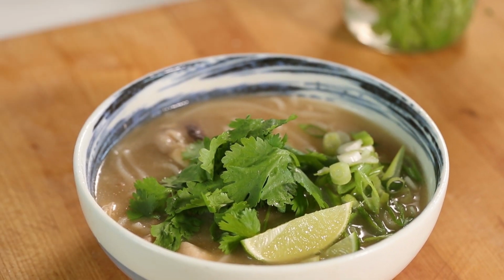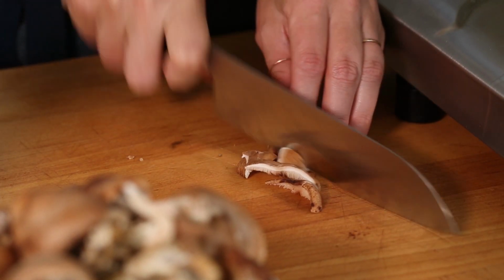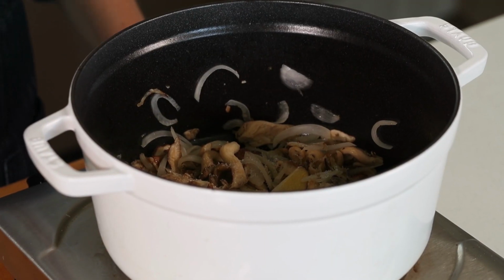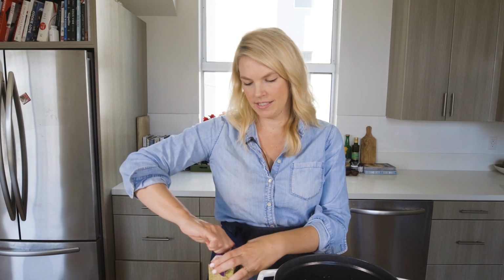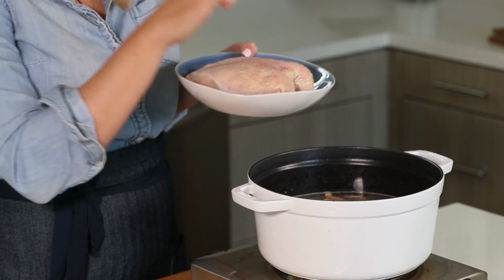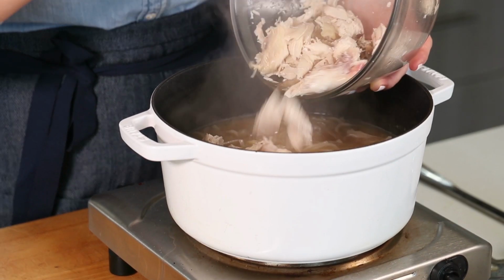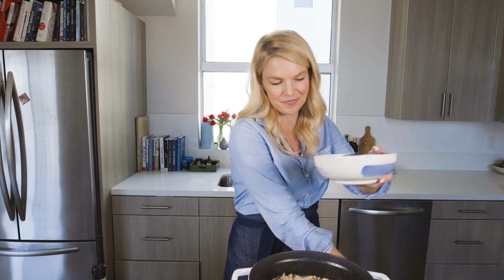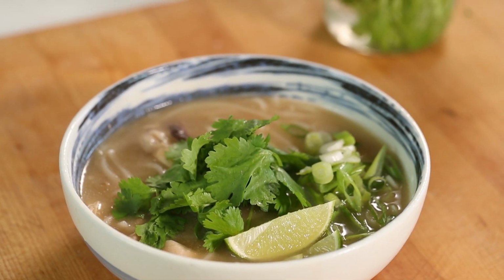Pho: How to Make Homemade Chicken Pho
How to may my faux chicken pho. I call it "faux" because normal pho takes hours and hours to make. My chicken pho is ready in under and hour. Perfect recipe when you need a reset or are not feeling your best. I love a good chicken soup, especially when it has all the flavors that I loved while I was traveling in Vietnam.

Some of my favorite kitchen tools:

Stand Mixer
Kitchen Scale
Dutch Oven
Meat Thermometer
Chef's Knife

Faux Chicken Pho

INGREDIENTS:
1 Tbs. vegetable or coconut oil
1 lb. bone in-skin on chicken breast
2 shallots, diced
1 lbs shiitake mushrooms, thinly sliced
6 cups chicken broth
1-1” piece of ginger, sliced
2 star anise pods
1/2 stick cinnamon
2 tsp. fish sauce, plus more to taste
1 - 14 oz. package rice noodles (or zucchini noodles)
Garnish with green onions, jalapeños, mint, basil and lime juice
METHOD:
In a large Dutch oven warm oil over medium-high heat. Add chicken breasts skin side down. Brown chicken the chicken for about 4 to 6 minutes or until the skin is golden brown. Remove chicken and set aside. In the same pot add the shallots and mushrooms and saute until soft, about 4 to 6 minutes. Add chicken broth, ginger, star anise and cinnamon. Return the chicken back to the pot, cover and simmer for 20 minutes or until the chicken is cooked through. Remove the chicken and carefully shred the chicken breast. Add the fish sauce, rice noodles and shredded chicken back to the pot. Serve the pho in big bowls topped with garnishes such as green onions, jalapeños, herbs and lime juice.

ABOUT THIS CHANNEL:
Amanda Frederickson is a professional cook and food stylist. She created this channel to share all of her favorite recipes and some tips and tricks on how to become a better home cook.